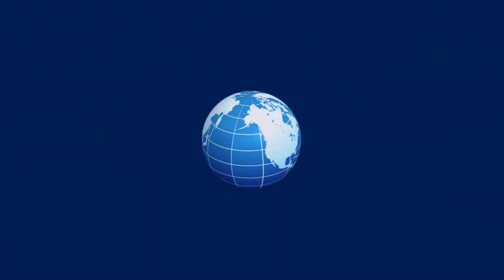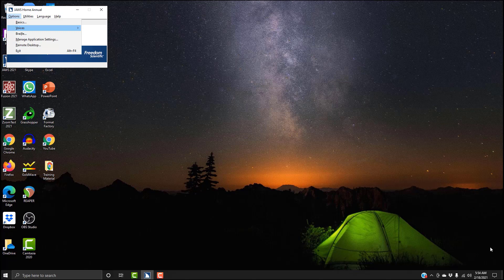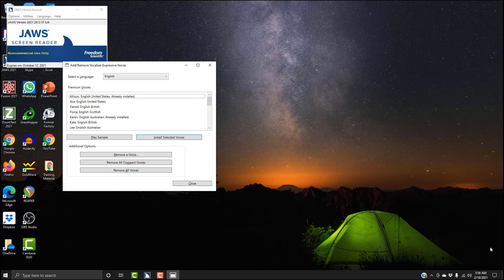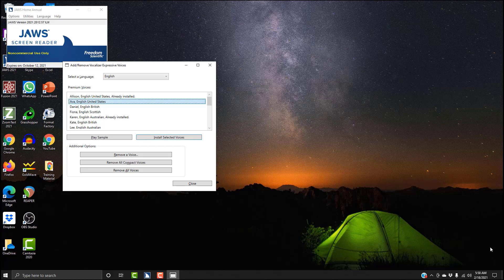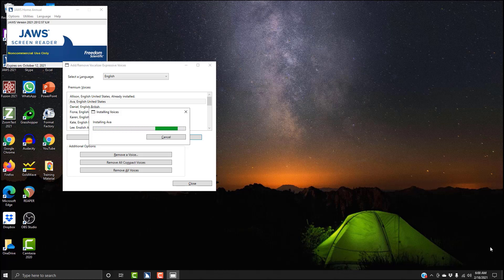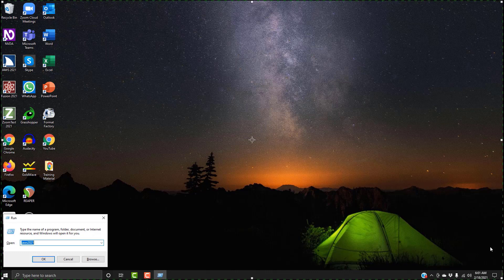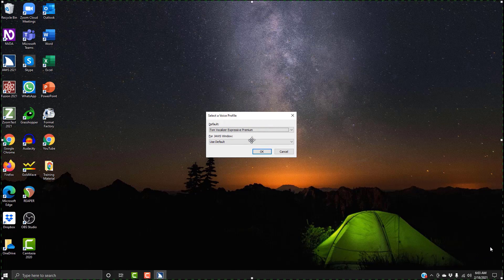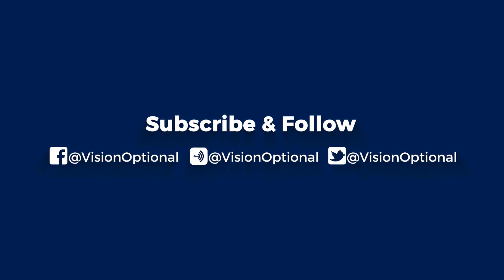How to Add Additional Voice Profiles in JAWS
In this video Idrees walks you step-by-step through the process of adding voice profiles in the JAWS screen reader. Watch until the end and you will learn a quick troubleshooting tip to restart JAWS without hearing speech.

Remember, when it comes to success, Vision is Optional!